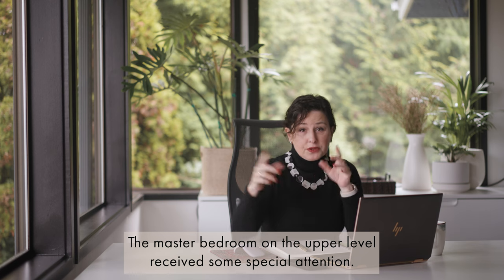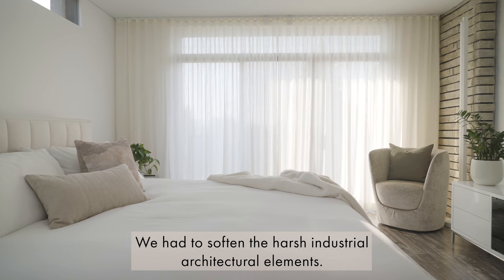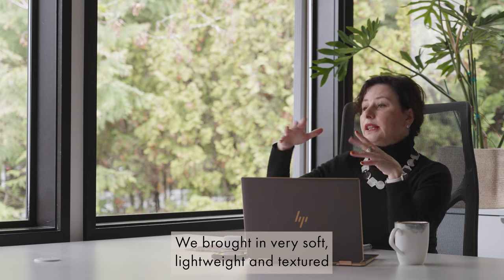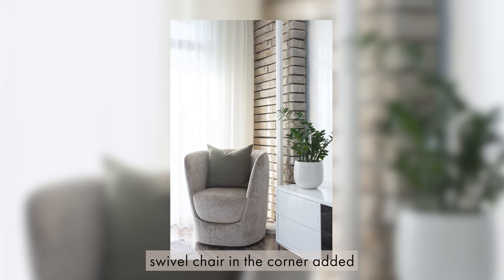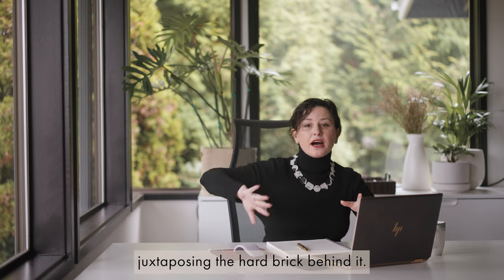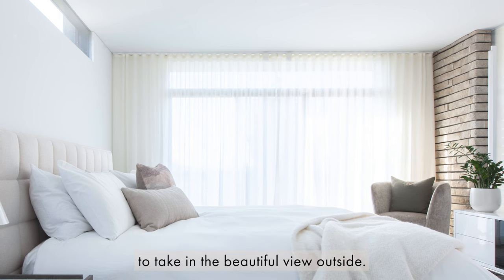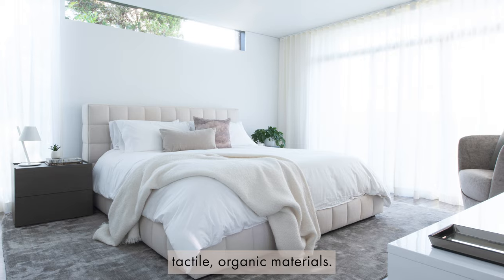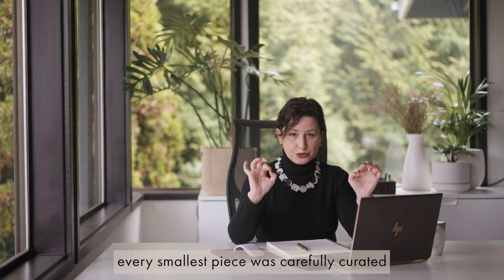Urban Harmony Deep Dive: Part 11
As we continue our project deep dive, let’s show some attention to one of my favorite rooms – the master bedroom.

Video: AB Photo and Video